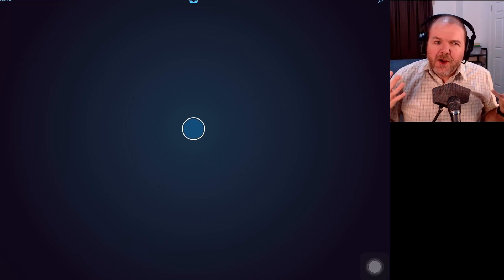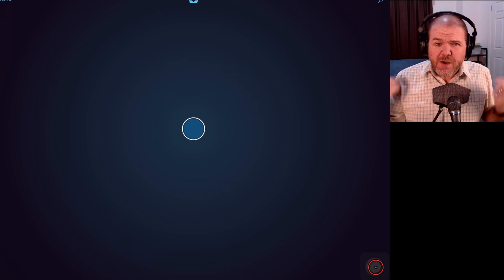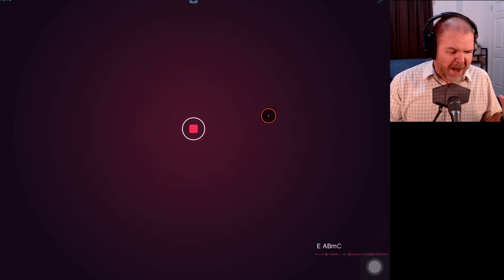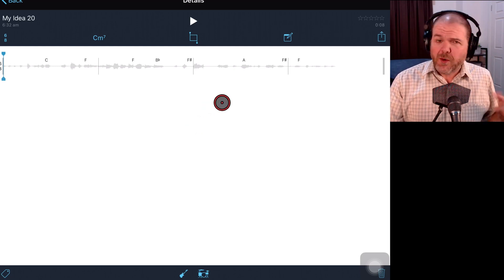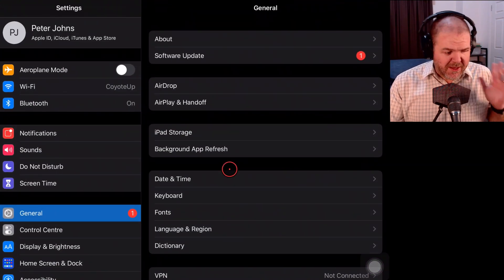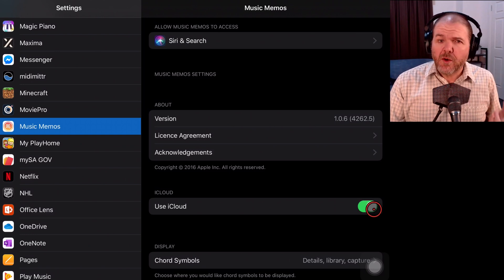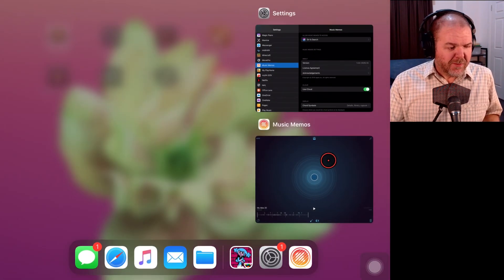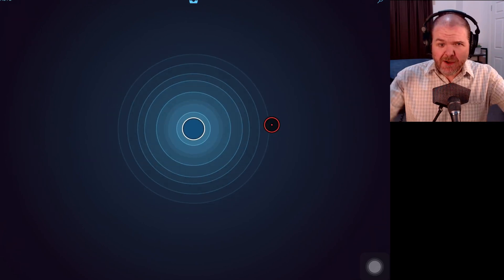Music Memos - Backup to iCloud Drive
How to backup Music Memos song ideas to iCloud Drive and sync across multiple iPhone/iPad.

In this video, I show you how to change Music Memos settings to store song ideas in iCloud Drive instead of the internal storage of the iPhone or iPad.